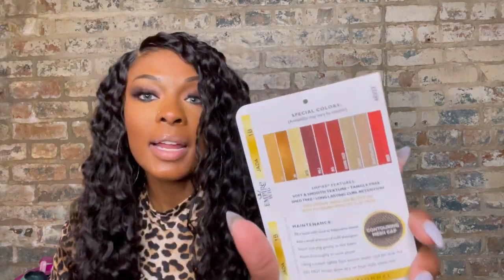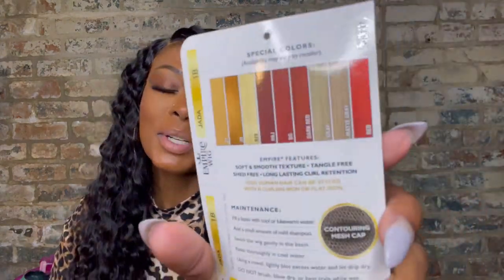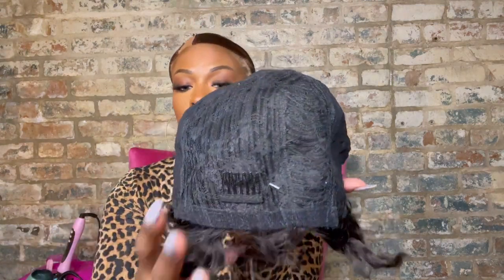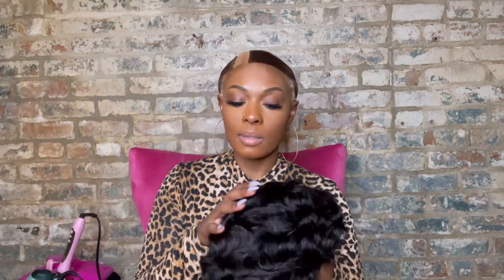$20 HUMAN HAIR PIXIE!! A MUST! Sensationnel 100% Human Hair Empire Wig - JADA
Jada Is such an affordable must have If you like short hair!!!
The first wig I sm wearing Chelsea will go us Saturday Dec 4🤍

Love y’all! Link to my Poshmark Closet where I sell my wigs

ABOUT ME: Aries, traveled to 20+ countries, height: 5’5, weight: 172

xo- wigsandwanderlust 🌎❤️